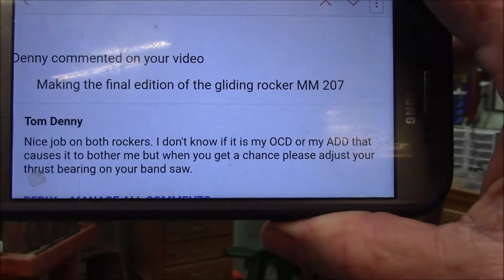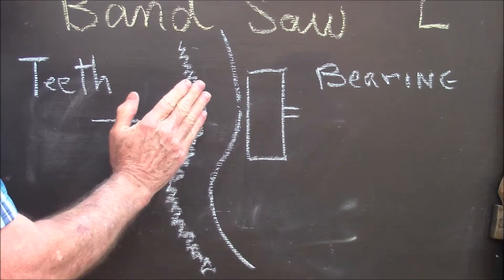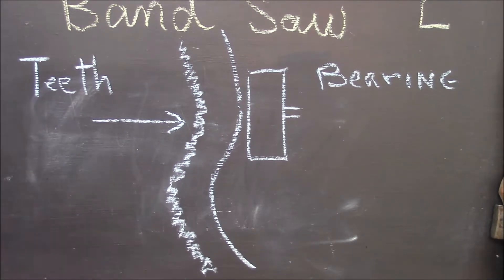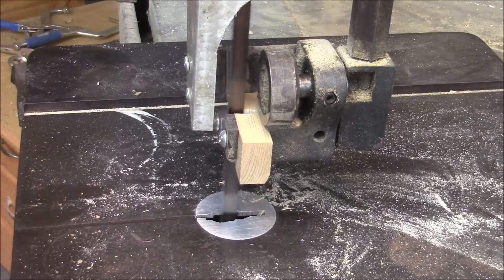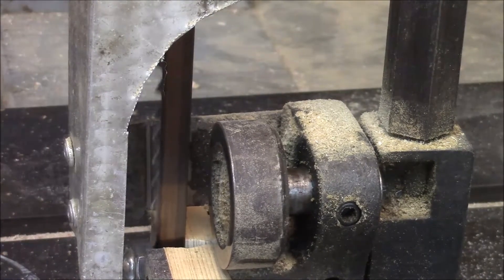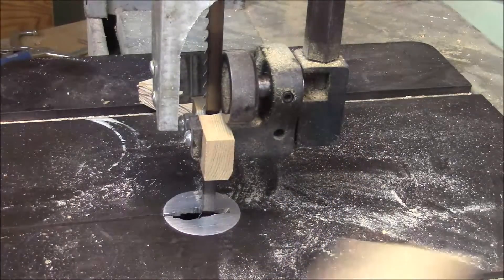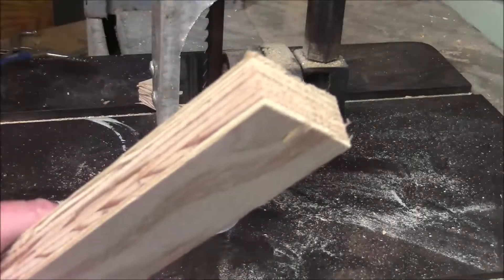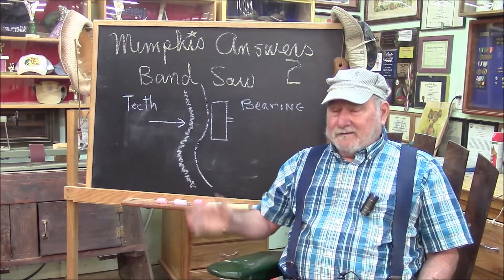Memphis Answers 2 Band Saw Thrust Bearing Question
A viewer, Tom Denny, suggested that I needed to adjust the thrust bearing on the band saw.  He was right, and I subsequently made the adjustment.  However, as Paul Harvey used to say, "Here's the rest of the story."    I had actually taken the bearing out of adjustment to account for a badly damaged saw blade, which has since straightened some with use.  I kept the blade on the saw because it actually cuts better with the defect!!  I'm assuming at this point that the in and out motion of the blade cleans out the kerf.  Since the blade is in no danger of breaking (a guess), or coming off (second guess), I've left it on the saw as an experiment.  My SWAG is that a blade with some wobble manufactured in might help band saws cut faster, especially in thick and hard wood.